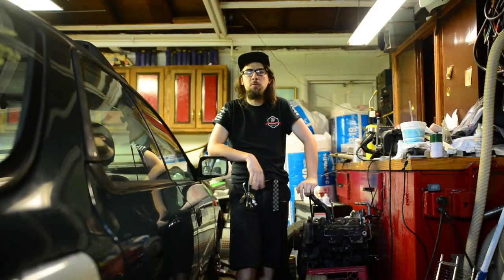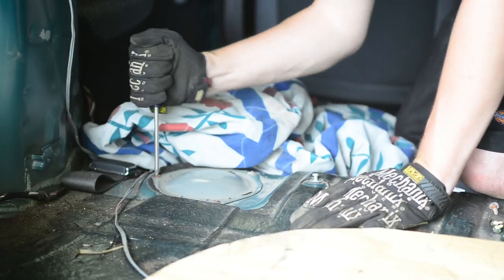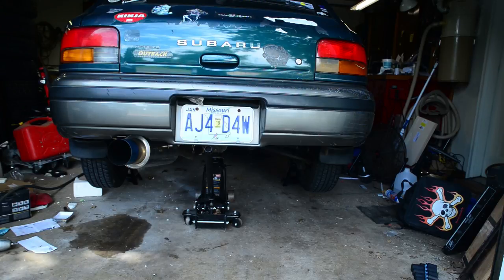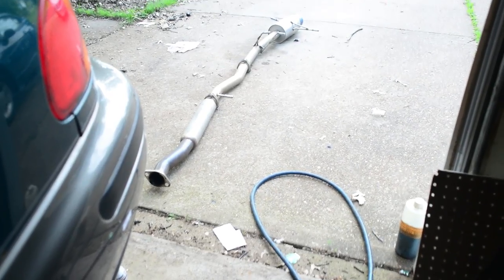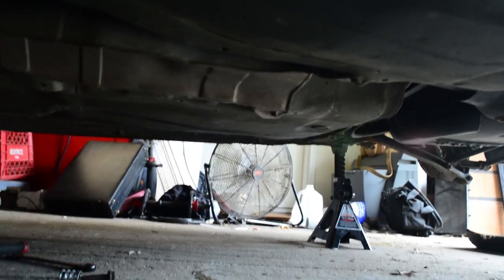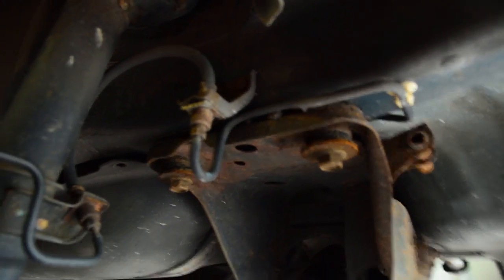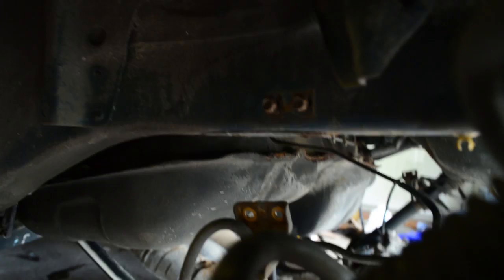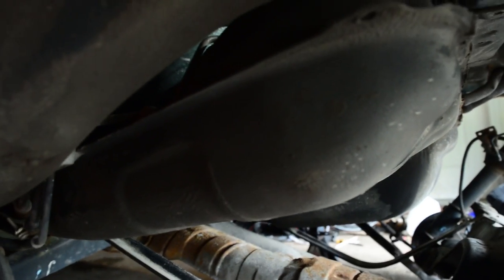Ty's Garage Ep. 11- Rally Car Build Pt 8: Pulling Out the Fuel Tank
I've taken a break from engine building to work on some cage prep. This is one of 5 videos that goes over getting the car ready for the cage.

North County is my home, my current locale. If you're familiar with St. Louis, you either love North County or you hate it, and I think most of the beef people have with North County is entirely based on misconceptions. NoCo has a lot of great things to offer, and I aim to prove it in representing my home in this endeavor.

Big thanks to Misha at EcoTech Import Auto here in St. Louis for helping me with the cam supports. They're not exactly easy to find, and he was able to track down a pair for me and it moved me on my way. Also gave me peace of mind in chopping off that bracket's bracket, and the grenade pin.

OpposedForces is a great website for finding Subaru factory exploded views and part numbers. I used it extensively in finding parts for this build, and highly recommend them.

Also a big shoutout to BriansMobile1 for having a lot of Subaru repair videos, and fast replies to comments when I get confused.